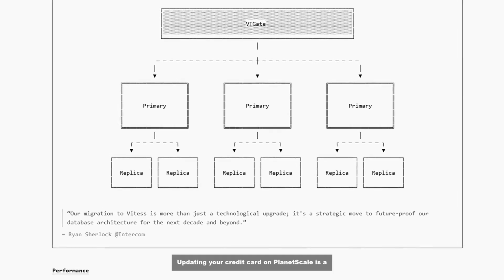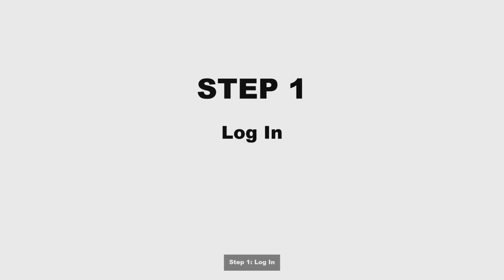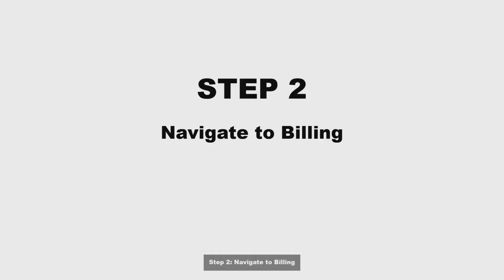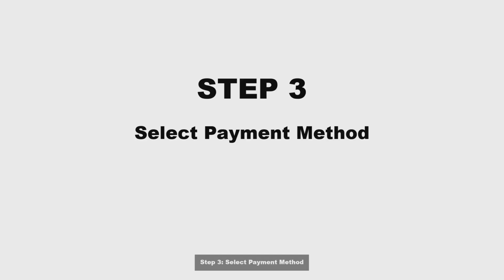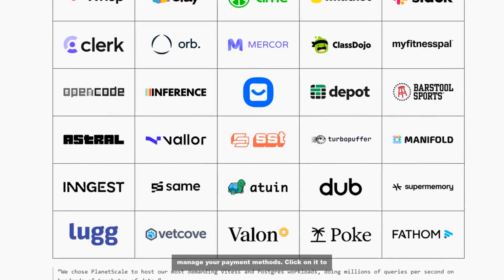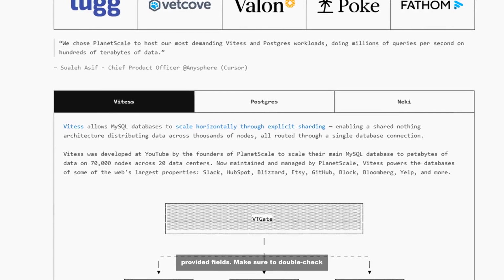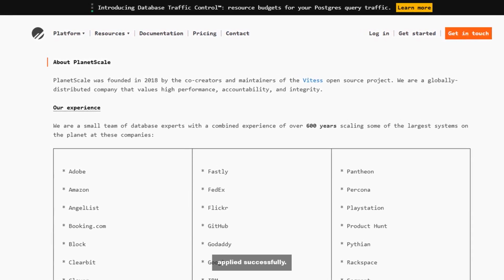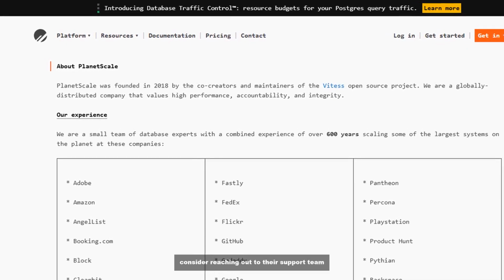How To Update Your Credit Card On PlanetScale 2026 (QUICK FIX)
In this video, we will show you how to update your credit card on PlanetScale 2026 (QUICK FIX). If you're having trouble with your billing information or need to change your payment method, this guide will help you navigate the process easily.